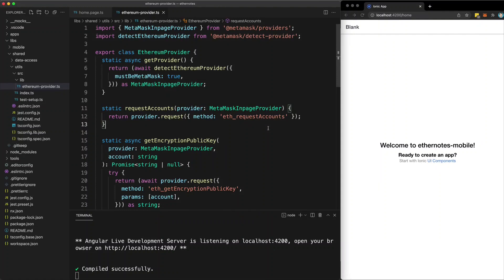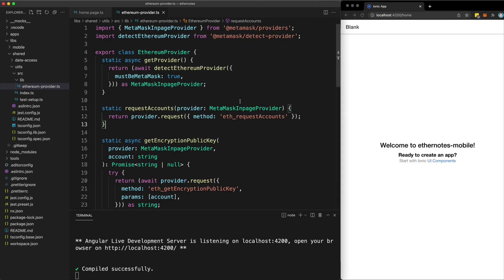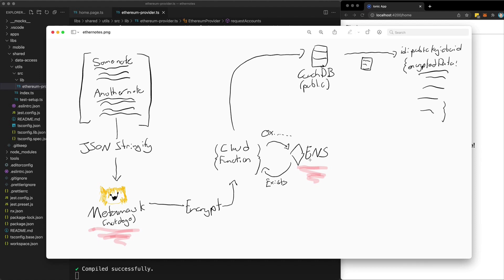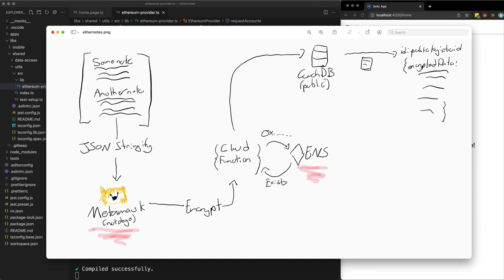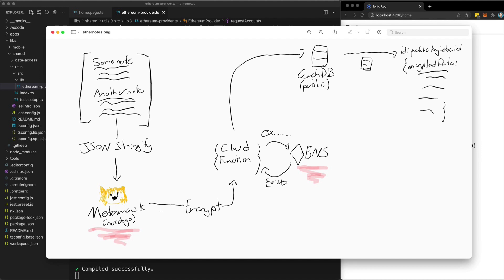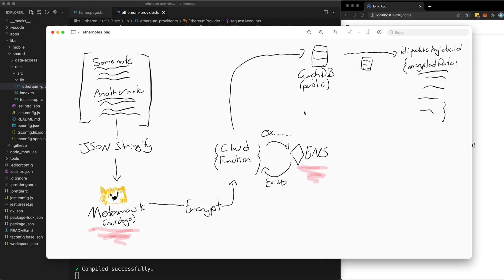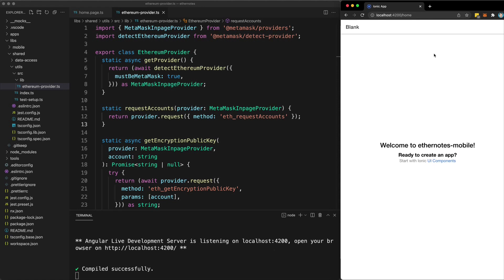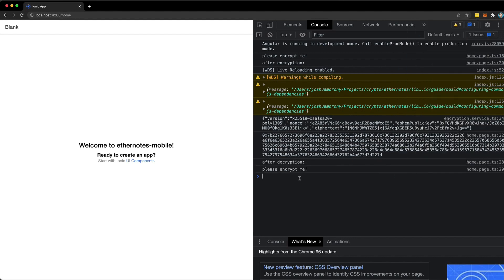I have an idea... Let's build a Web3 startup with Angular #1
I am going to publish a series of dev logs about building a Web3 startup with Ionic and Angular. This is the first of those videos where I explain the general concepts and the idea that I have!

0:00 Introduction
1:11 Wtf is Web3
2:07 The idea
5:09 Does this need a blockchain?
7:55 How does this provide value?
9:41 Proof of concept
11:11 Conclusion